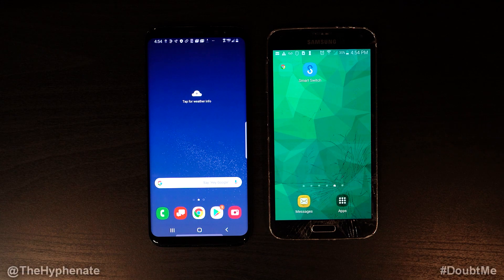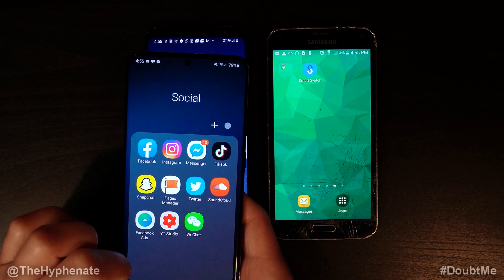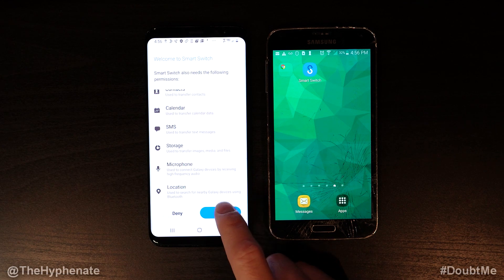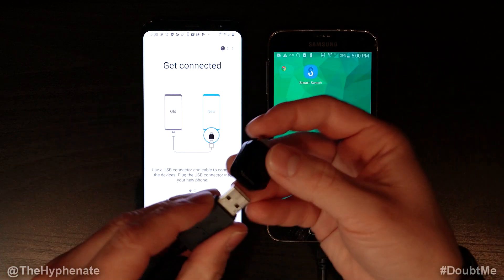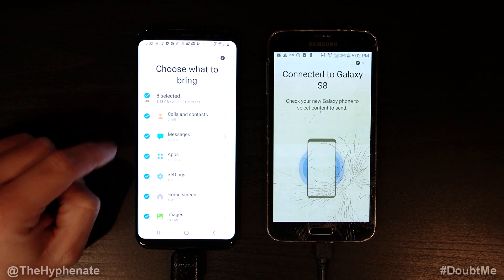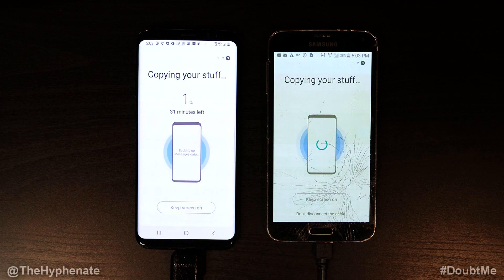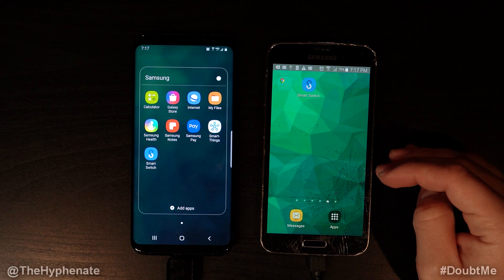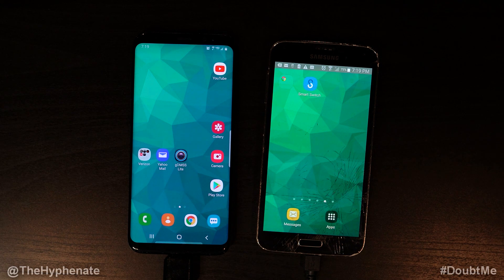Copy All Data Files to Samsung Phone with Samsung Smart Switch [ Media, Messages, Call Log, & More ]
The Hyphenate does a detailed step by step tutorial on how to transfer all data files from one smart phone to a Samsung Smart Phone using the Samsung Smart Switch.

PSN: TheHyphenate